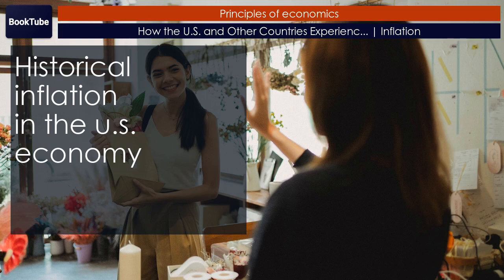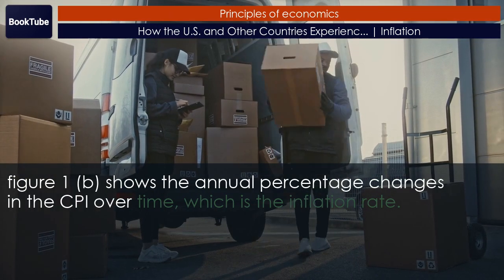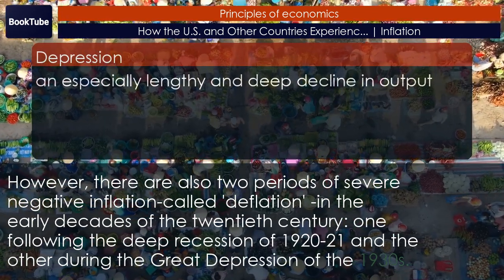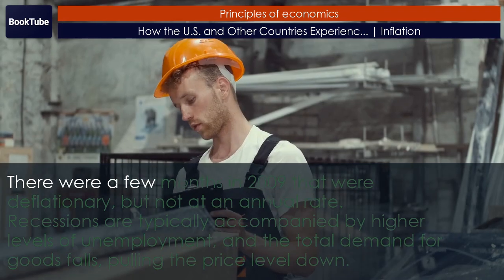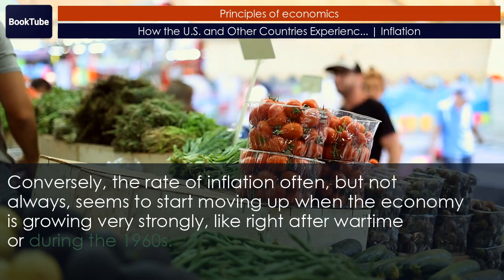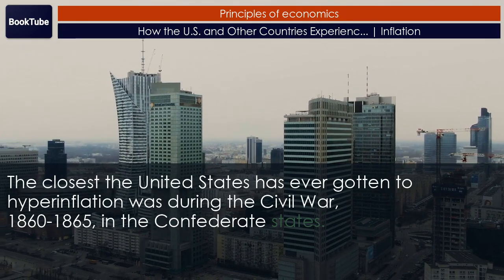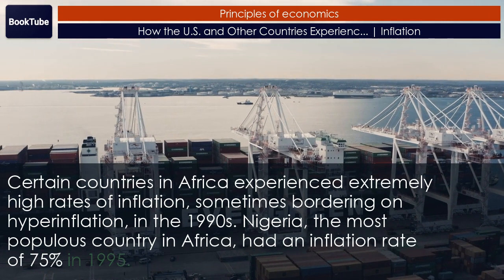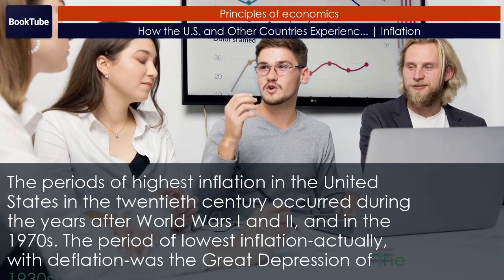How the U.S. and Other Countries Experience Inflation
In the U.S. economy, the annual inflation rate in the last two decades has typically
been around 2% to 4%. The periods of highest inflation in the United States in the
twentieth century occurred during the years after World Wars I and II, and in the 1970s.
The period of lowest inflation-actually, with deflation-was the Great Depression of the
1930s.

00:00 How the U.S. and Other Countries Experience Inflation
00:29 Historical inflation in the u.s. economy
03:11 Inflation around the world
06:47 Key concepts and summary